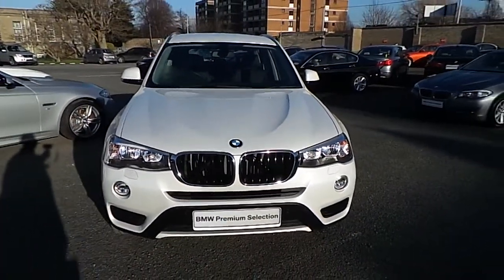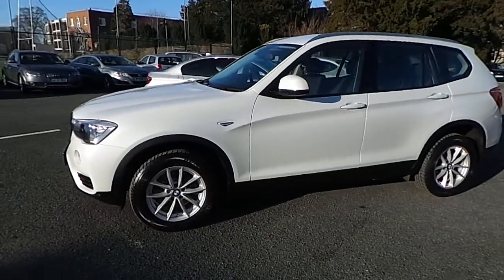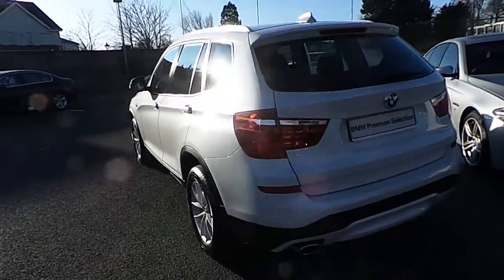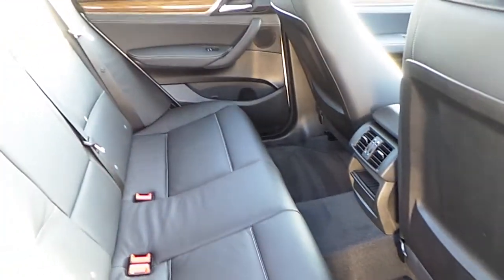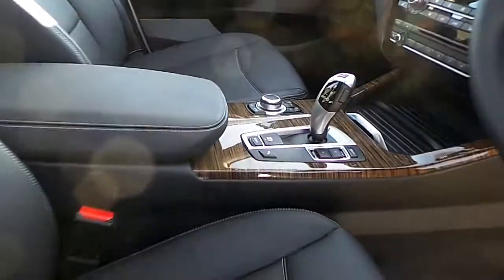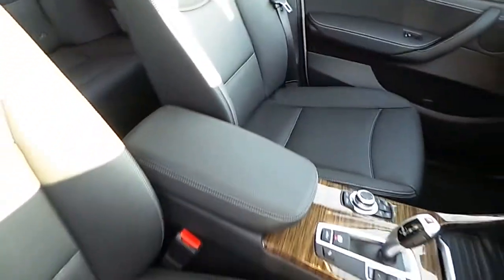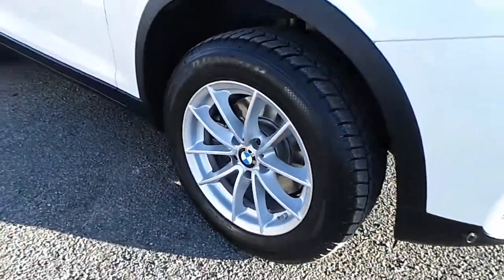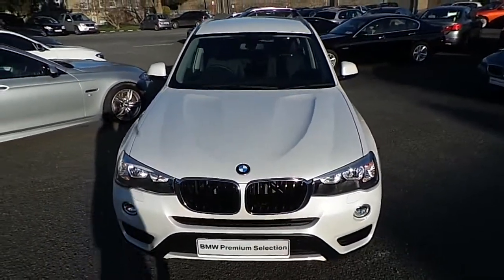142D17504 - 142D17504 BMW X3 sDrive18d SE